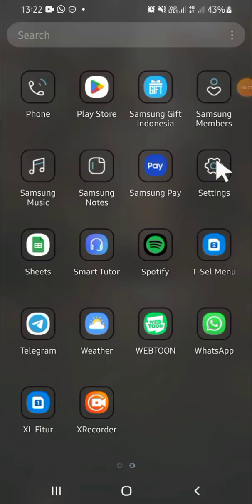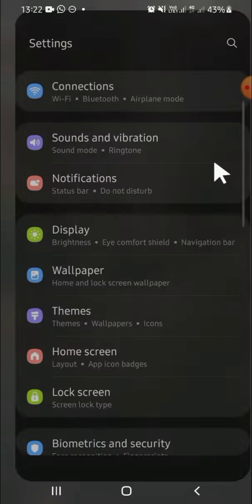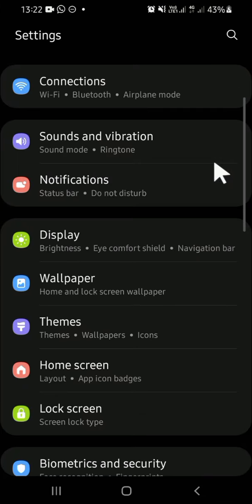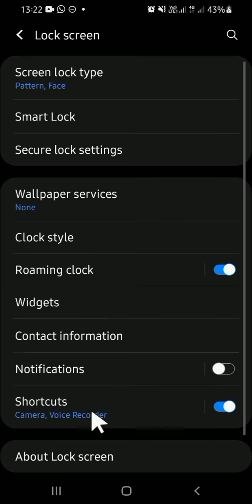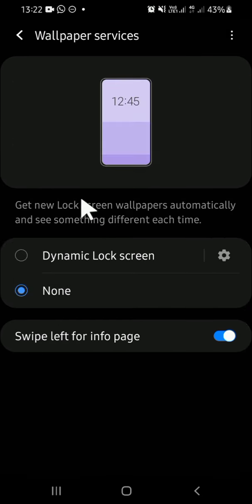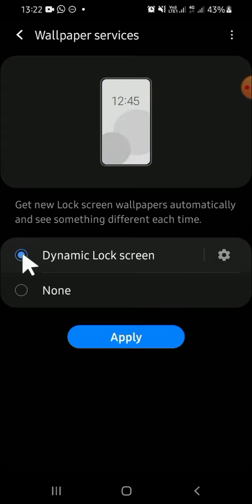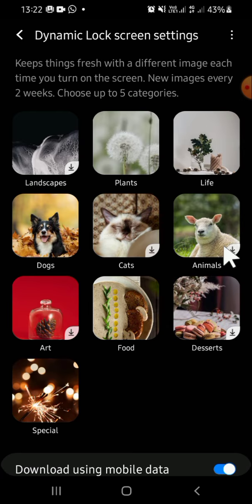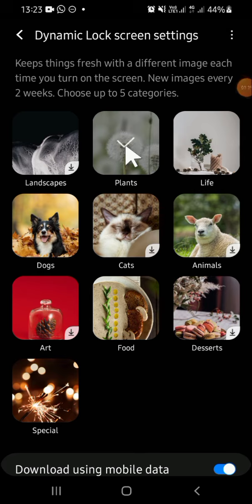Make Your Lock Screen Change Automatically! How to Activate Dynamic Lock Screen on Android?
Get fresh look on your android lock screen! In this tutorial, we'll be showing you how you can activate dynamic lock screen on your android mobile phone to make your lock screen change automatically whenever you open your phone. Let's have a look!